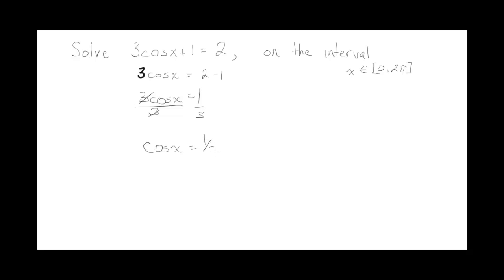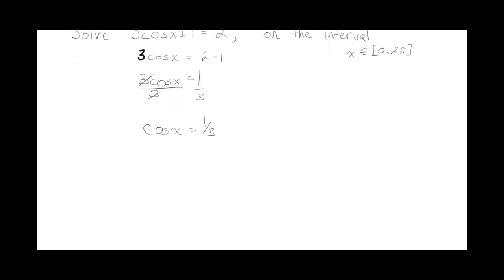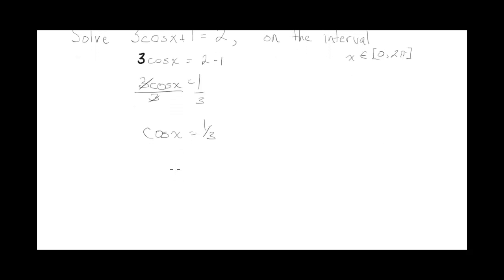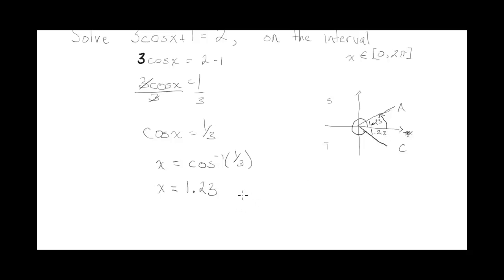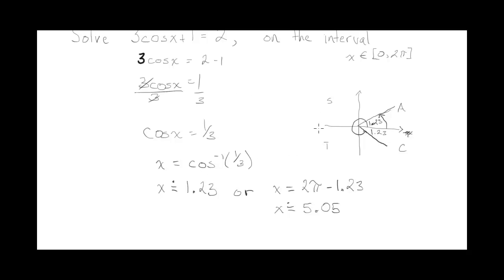Solving Linear Trigonometric Equations 3